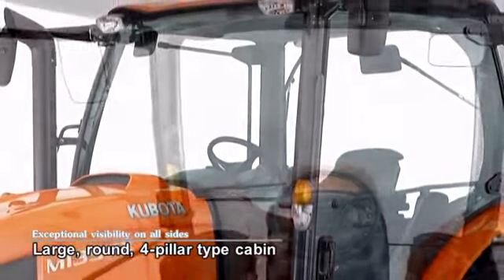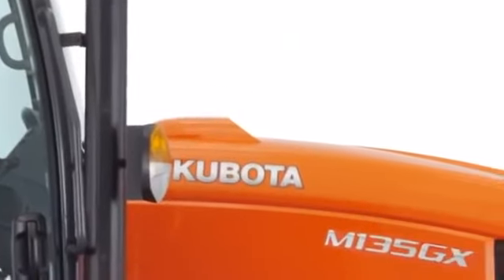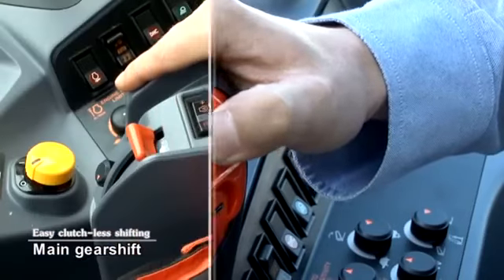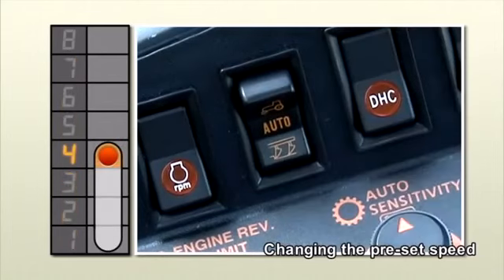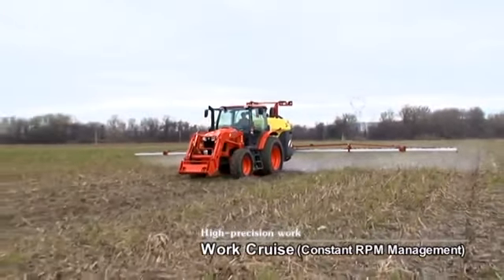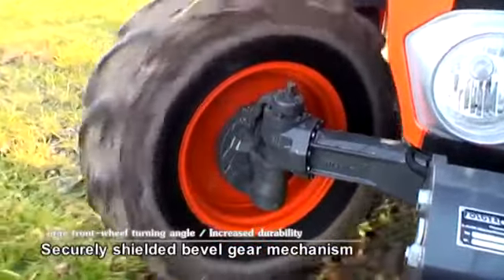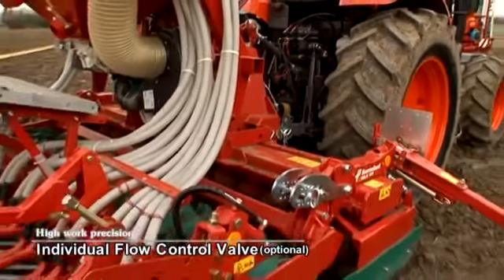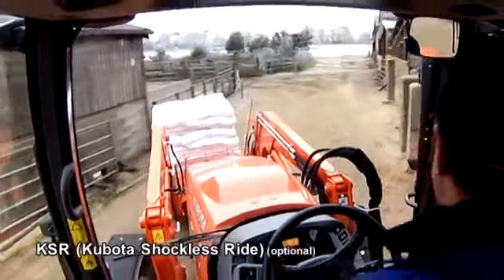Kubota Grand X Series M110GX M135GX